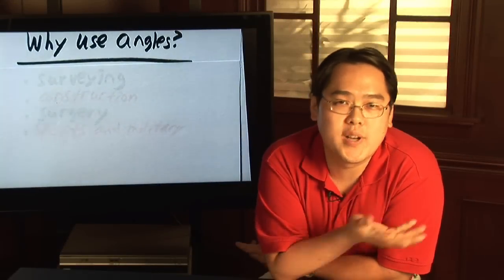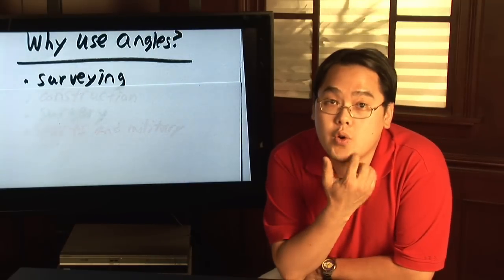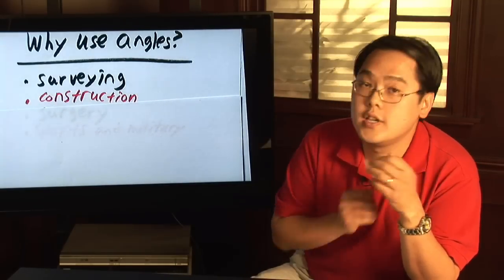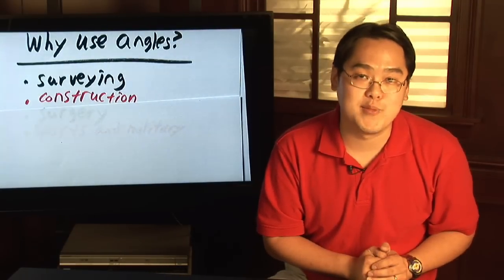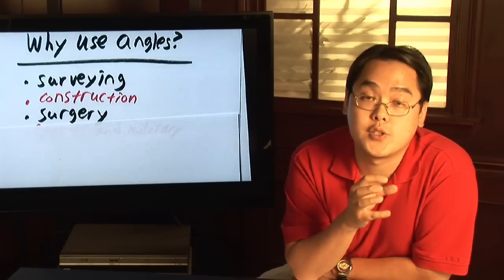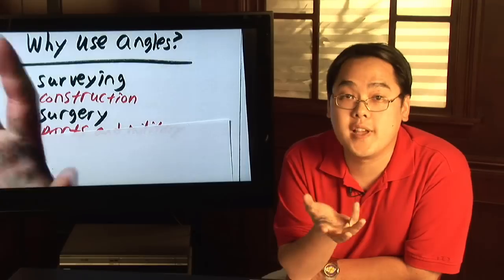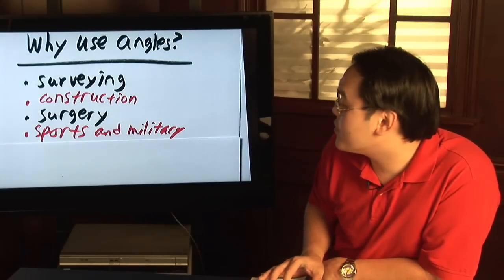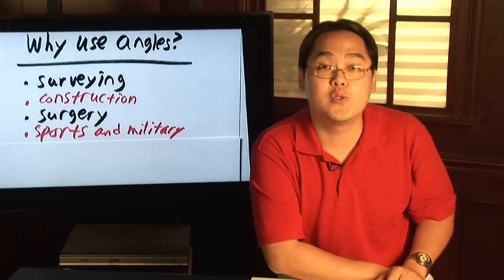Geometry Tips : Why Do We Use Angles?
Angles are used in everyday life by construction workers, surgeons, athletes and military personnel, as each of these careers require familiarity with precise angles and geometry. Find out how angles are used in the professional field by with instructions from a college-level math teacher in this free video on geometry.